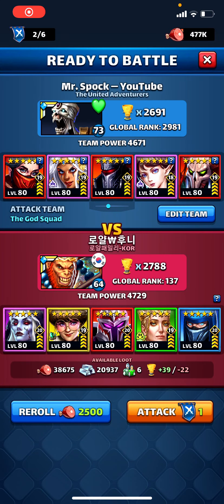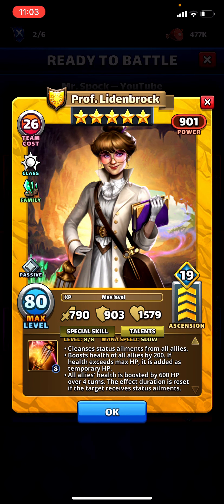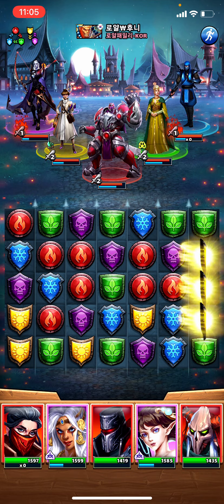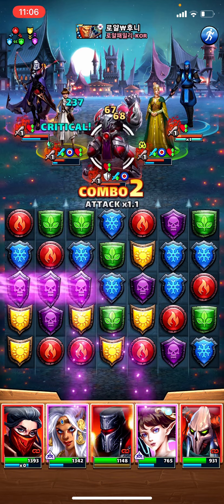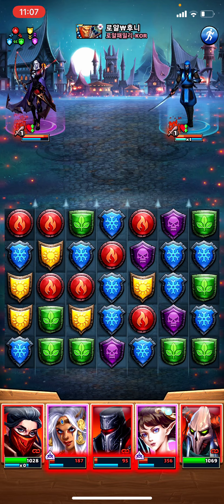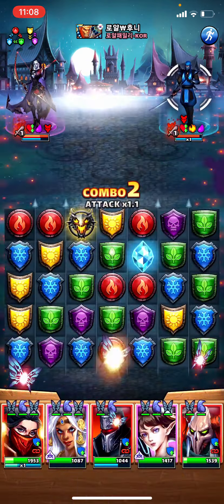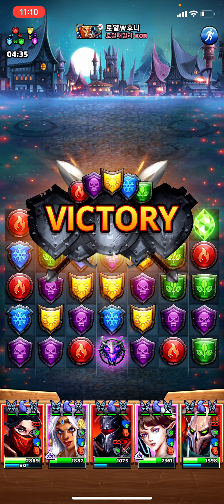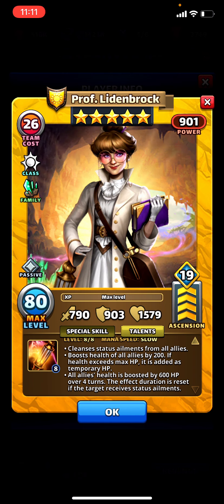Testing out Professor Lidenbrock +19 | Empires and Puzzles Hero Test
Professor Lidenbrock was one of the new Season 4 "Voyagers of the Underwild" heroes that I found very interesting. I like the heroes that bring a fresh perspective and she brought with her a new mechanic that we hadn't seen before—healing that is refreshed when hit with ailments. Right off the bat, she makes a highly effective Bera counter. Everything about her seems built for this task. However, how much is her versatility limited outside of that niche use case?

Check out the video for my full thoughts on this new holy healer, Professor Lidenbrock.